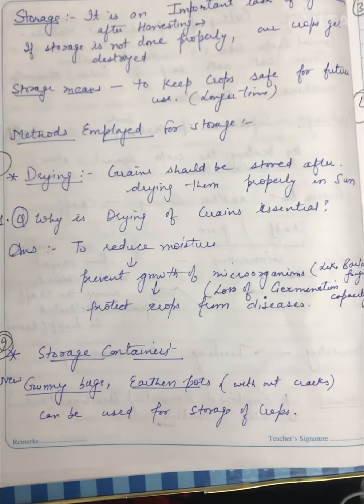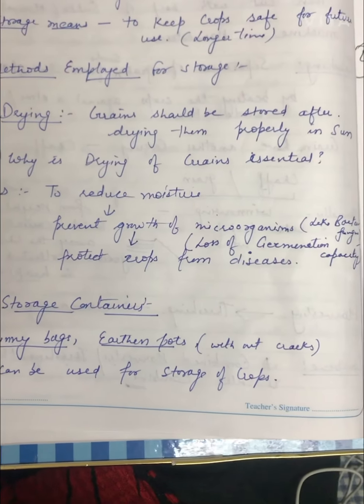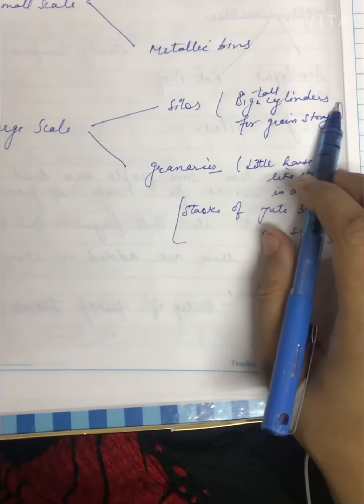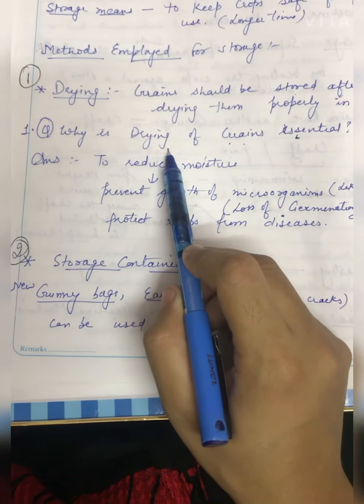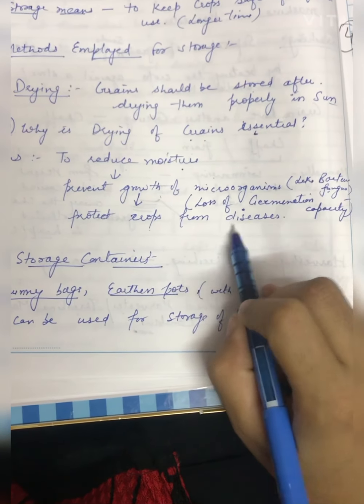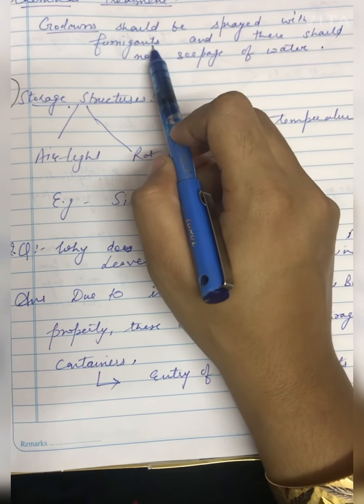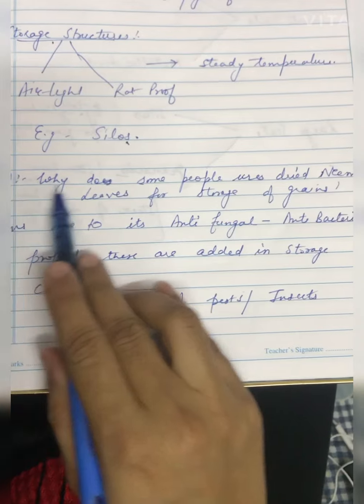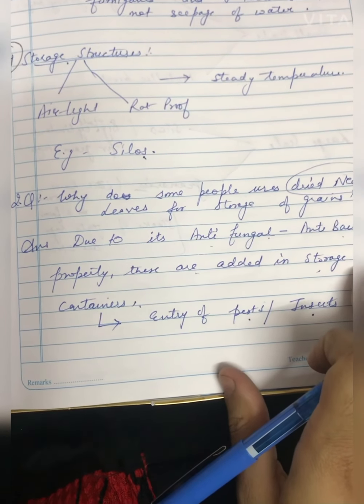Storage& Animal husbandry Class8